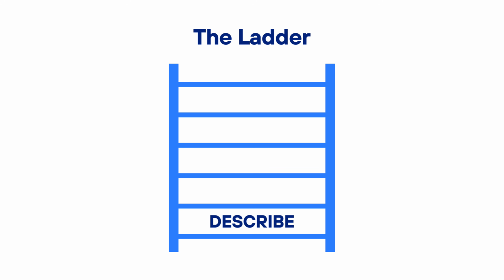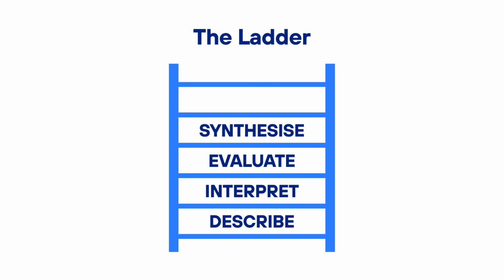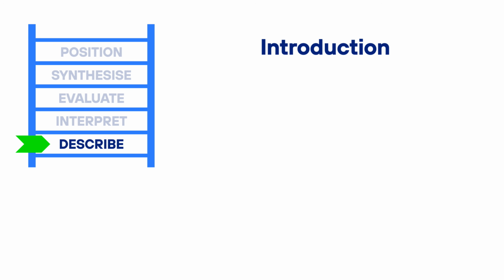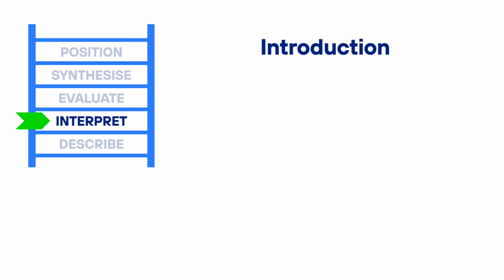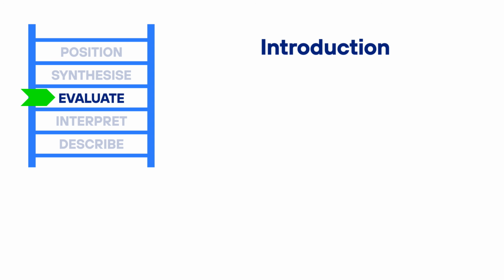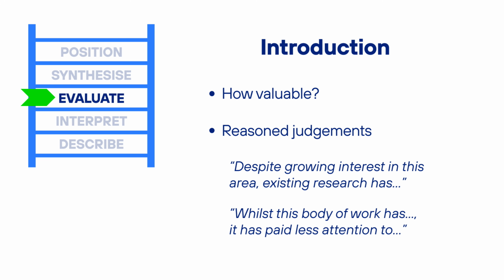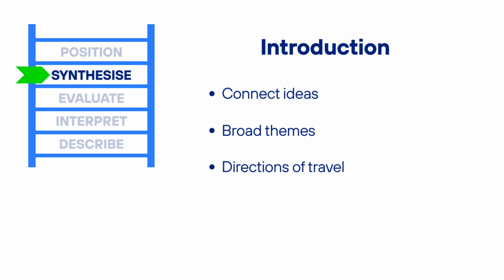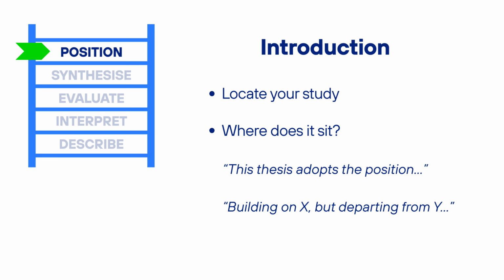Critical analysis in a PhD thesis (What “be more critical” really means)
Critical analysis is one of the most common pieces of PhD feedback - and one of the least clearly explained.

If you’ve ever been told “this needs to be more critical” or “this is too descriptive” and had no idea how to fix it, this video is for you.

In this video, I explain what critical analysis actually means at PhD level and show you how to be more critical throughout your entire thesis - not just in the literature review. You’ll learn how critical thinking works, why it’s not a switch you flip, and how to apply a clear framework across every chapter of your PhD.

We’ll cover:
➤ What critical analysis really means in doctoral research
➤ The criticality ladder (describe, interpret, evaluate, synthesise, position)
➤ How to show critical thinking in your introduction, literature review, methodology, findings, and discussion
➤ How to stop writing descriptively and start writing like a researcher

By the end of this video, you should feel much clearer about how to demonstrate critical analysis in your PhD thesis, and why struggling with this does not mean you’re “bad at being critical”.

Chapters
0:00 Critical analysis – the problem
0:44 What does “critical” actually mean
1:29 Criticality is not a switch, it’s a ladder
3:30 Critical analysis in the introduction chapter
7:06 Critical analysis in the literature review
8:18 Critical analysis in the methodology
9:08 Critical analysis in the findings
9:42 Critical analysis in the discussion
10:35 How to be more critical – key takeaways

▶️ 👀 Want to see my videos before everyone else? For early access to my videos, become a Degree Doctor channel member!

📨 My weekly emails are for PhD students who feel seen by these videos. If that’s you, you’ll probably like the emails too.

🛒 Degree Doctor Shop
⏰ Need some quick wins? Grab my Cheat Sheet Library. Because who has time to reinvent the wheel?
👯 Overwhelmed by your PhD? You don’t have to do it alone - explore our Momentum community.